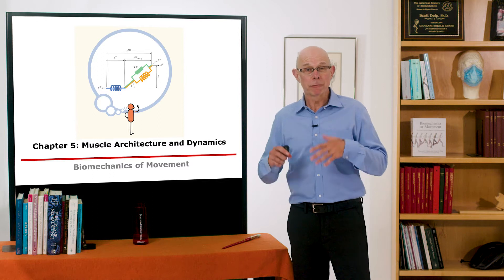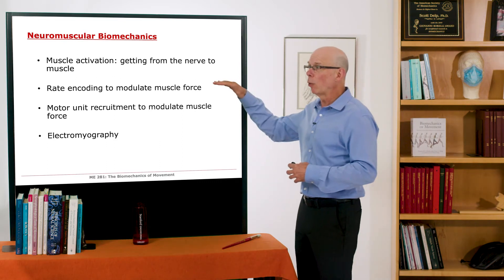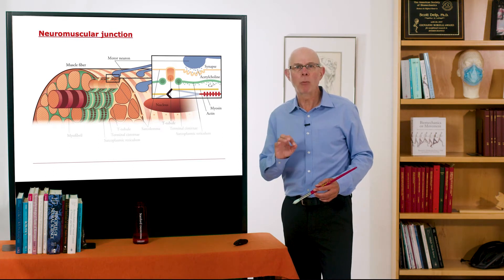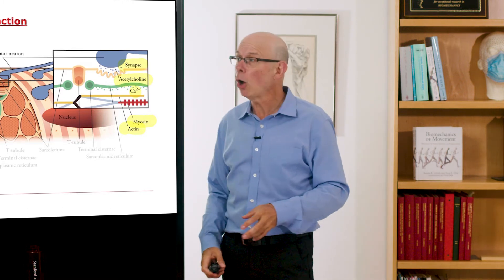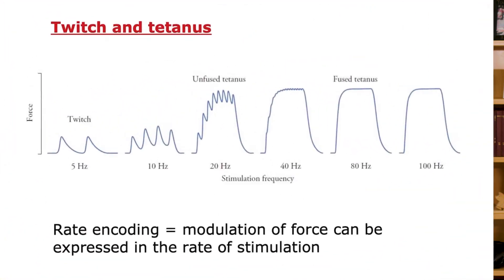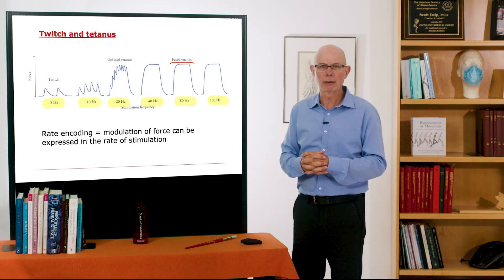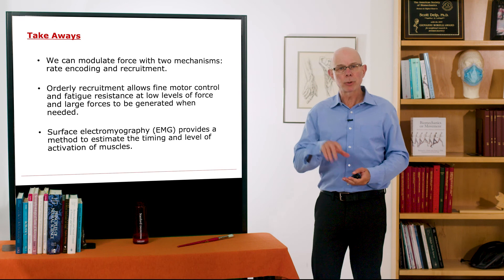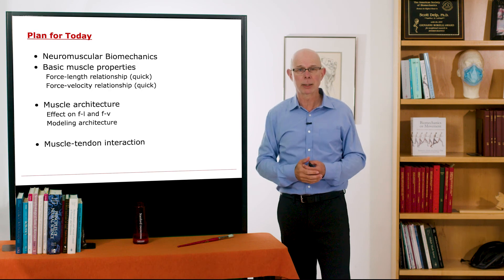Biomechanics of Movement | Lecture 5.1: From Electricity to Force: Neuromuscular Biomechanics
Lecture by Professor Scott Delp of Stanford University about neuromuscular biomechanics, the nervous system, and how it excites and activates muscle to generate force. Learn about how the human brain and body modulate force, how muscles are recruited by the nervous system, and the tools used to measure the electrical signals in muscles.

This lecture covers part of "Biomechanics of Movement Chapter 5: Muscle Architecture and Dynamics"